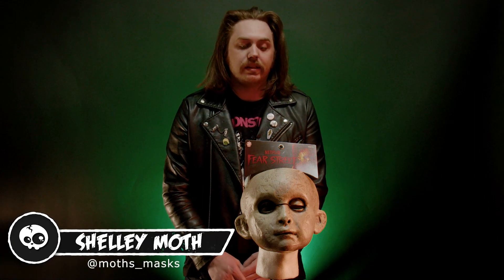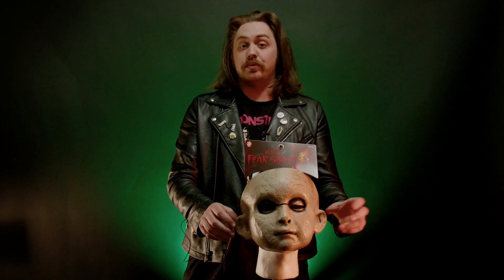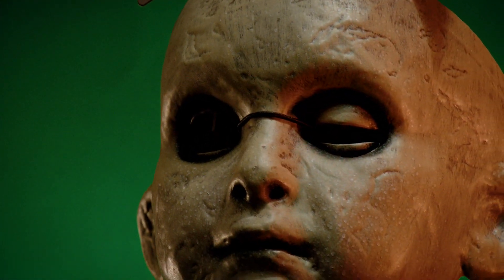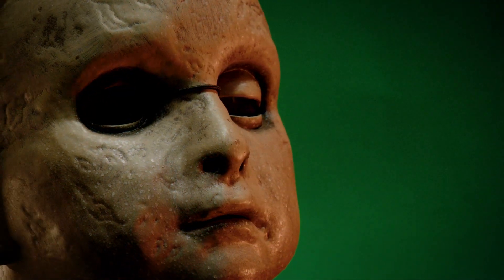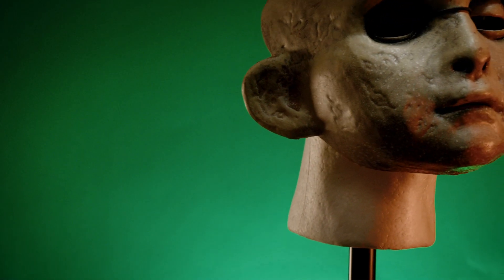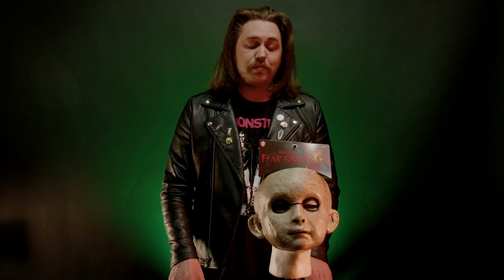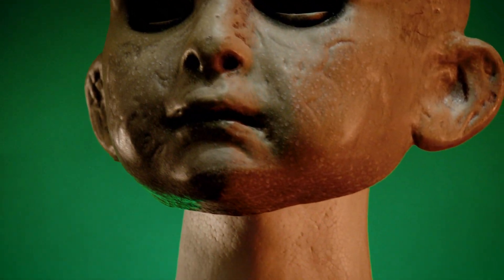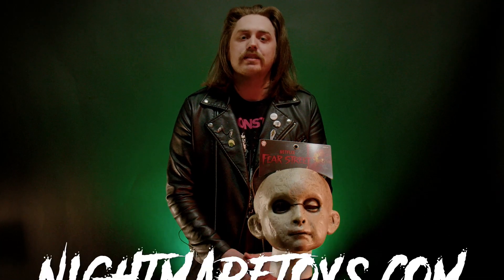Billy Barker Fear Street Mask | Mask Monday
This week's Mask Monday features the Billy Barker mask from Fear Street!